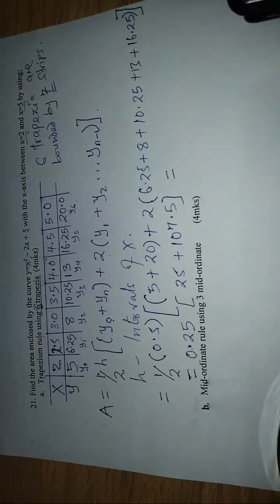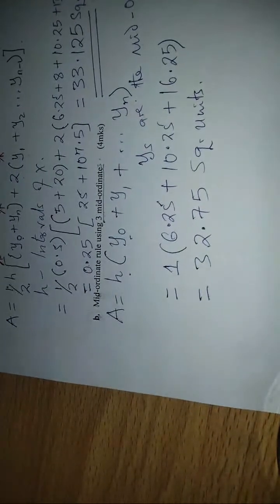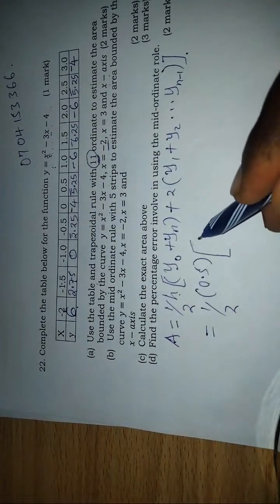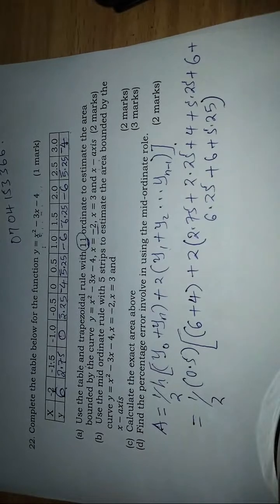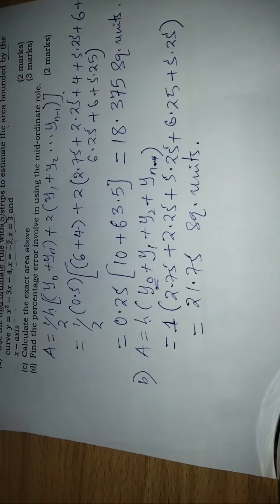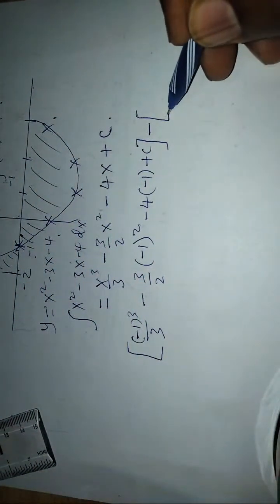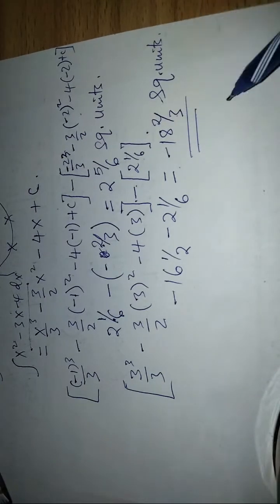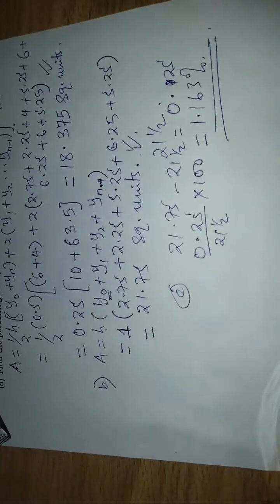Shifting Grades: AREA APPROXIMATION (MID ORDINATE RULE AND TRAPEZOIDAL RULE)